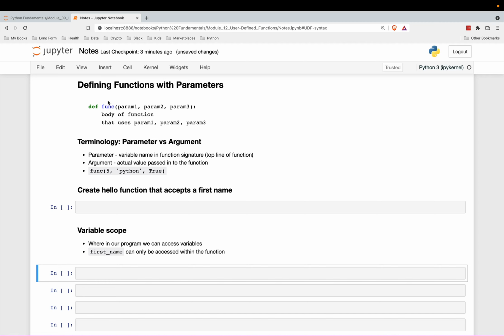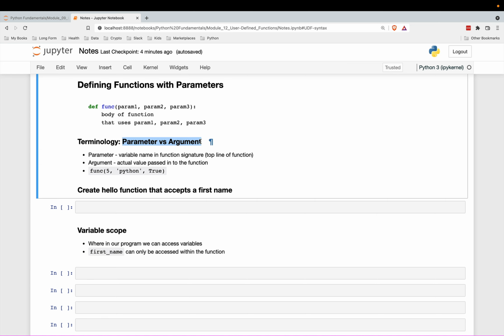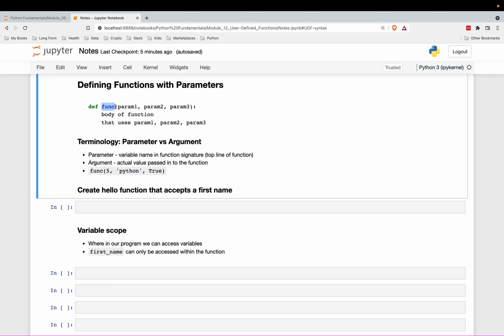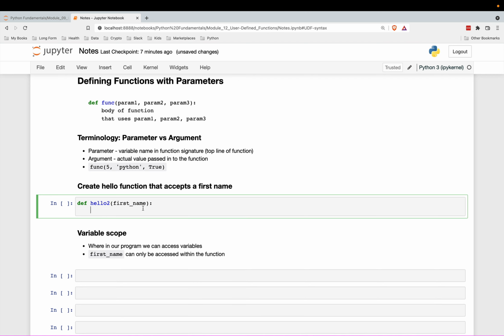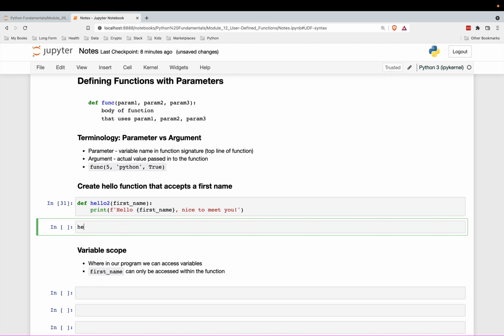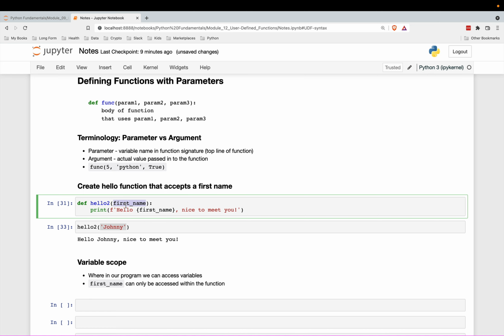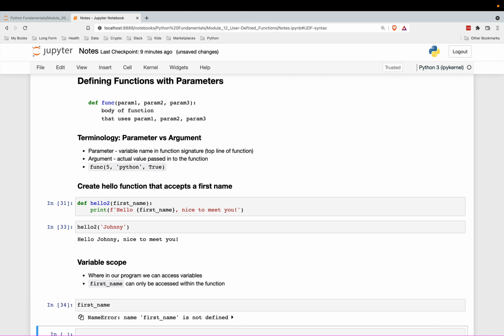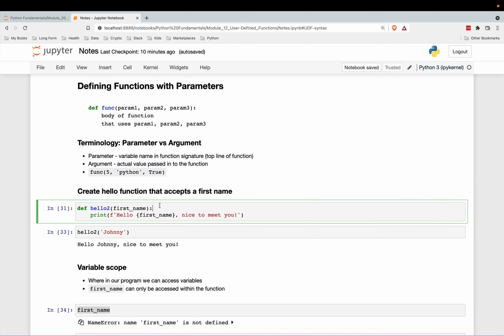04 Defining Functions with Parameters